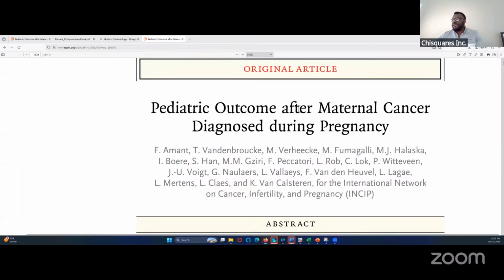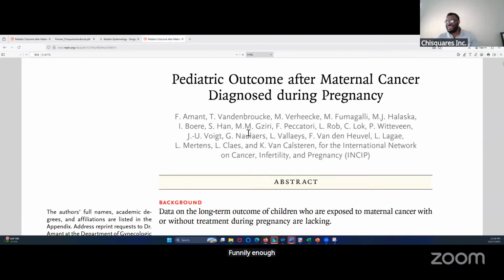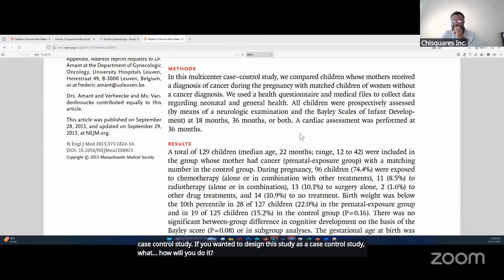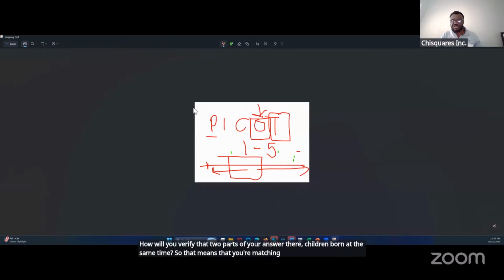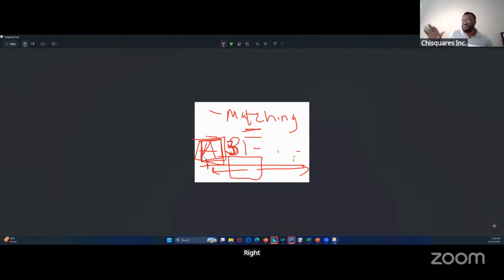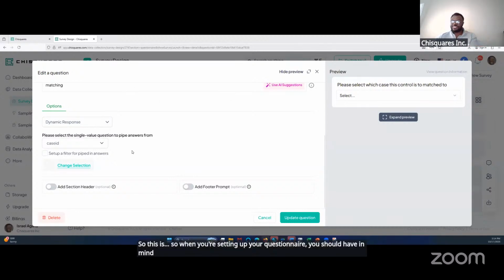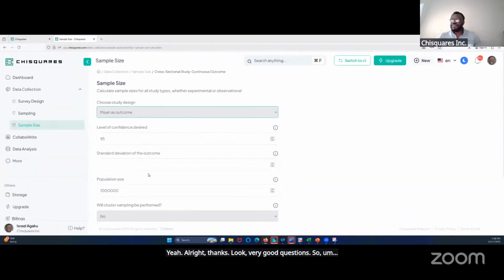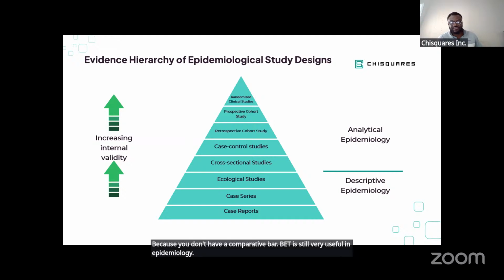Design, Implementation & Analysis of Case–Control Studies 2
FREE Hands-On Workshop: Case–Control Studies: Design, Implementation, and Analysis

Whether you’re a clinician, researcher, or student (MSc/PhD), this is your chance to finally understand and apply one of the most misused designs in research.

✅ How to critically review and identify studies misclassified as case–control designs
✅ Why accurate description and labeling of study types are essential for research integrity
✅ Practical guidance on analyzing case–control data using the Chisquares platform
✅ Insights and real-time feedback from Prof. Agaku to strengthen your analytical understanding through hands-on learning

📌 Sign Up on Chisquares
We encourage you to create your Chisquares account. This will give you access to the powerful research tools demonstrated in this session.

♻ Please share with others who may benefit